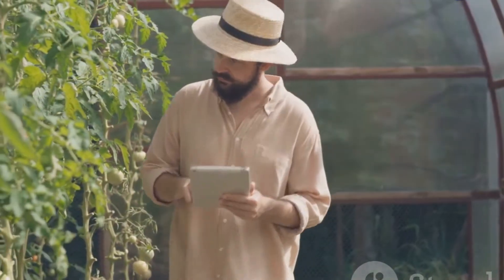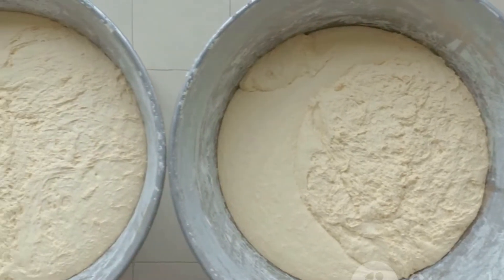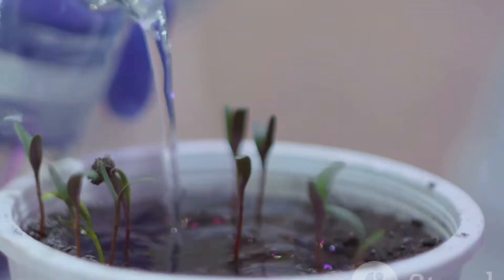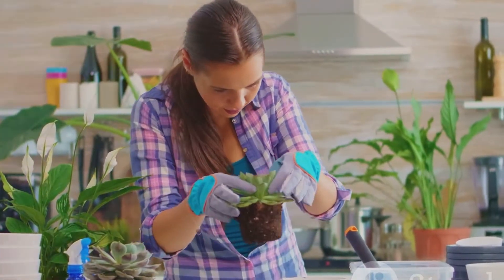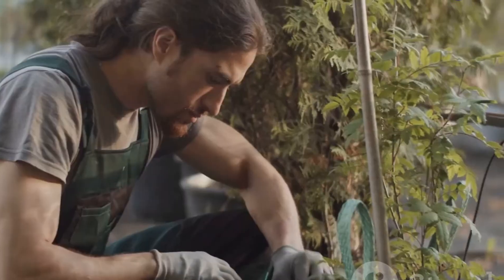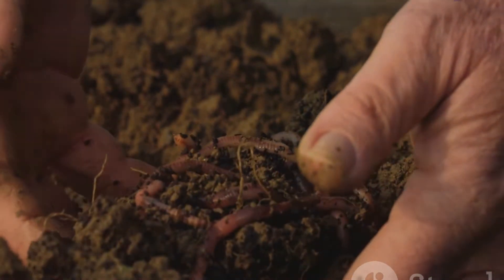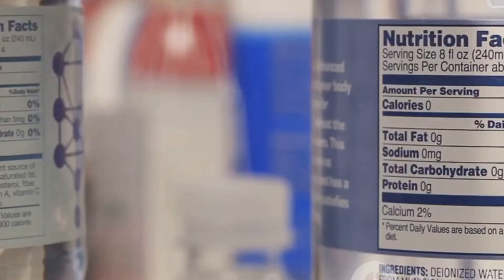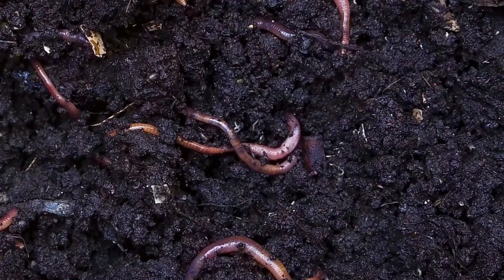Yeast Fertilizer: Miracle or Myth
Discover the potential of using yeast as a fertilizer in our latest video! 🌿 Dive into the fascinating world of yeast beyond baking and fermentation, exploring its historical use in gardening and evaluating its scientific validity. Learn about common yeast fertilizer recipes, their ingredients, and the fermentation process that enhances soil health. We break down the essential nutrients for plant growth, comparing traditional fertilizers with yeast fertilizers, and highlighting yeast’s role as a bio-stimulant. Understand how yeast contains essential nutrients like nitrogen, phosphorus, and potassium, and generates beneficial byproducts to promote plant growth. Watch now to see how yeast can improve your garden’s health!

00:00:00 Yeast Fertilizer, A Baker's Dozen for Your Garden?
00:01:14 Yeast Fertilizer, Recipe Revelations
00:02:12 Food for Thought
00:02:56 Yeast Fertilizer, A Tiny Boost
00:03:41 Yeast Fertilizer Vs conventional Fertilizer :A Comparative Look